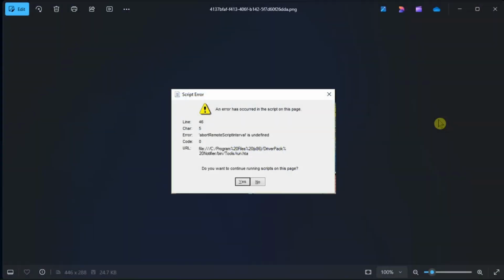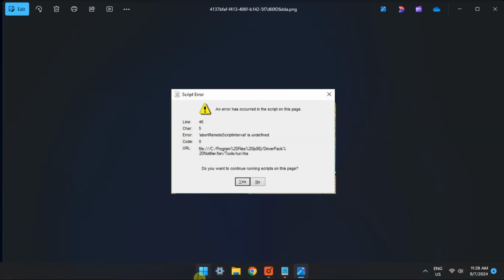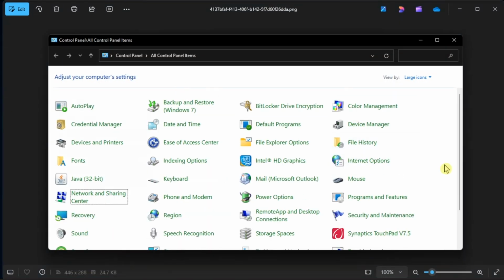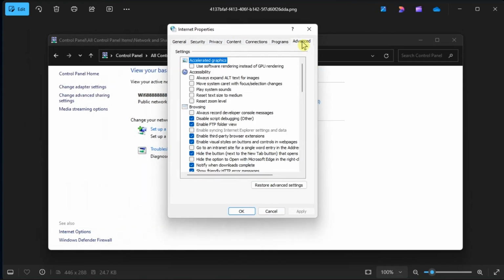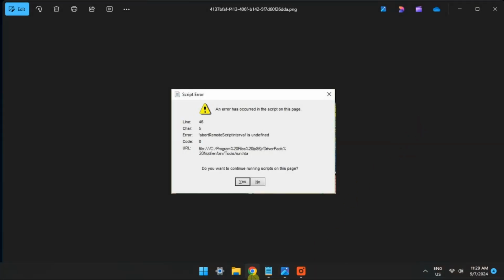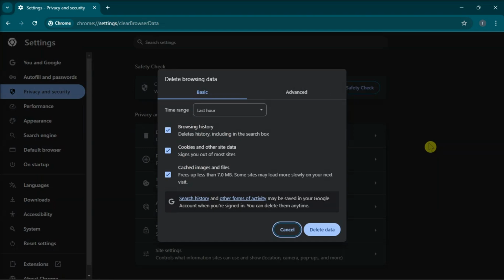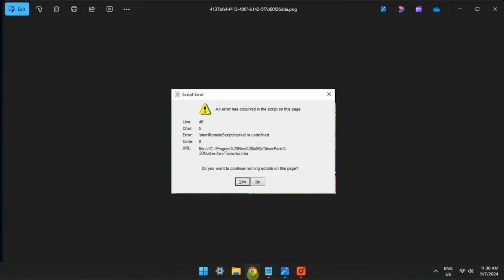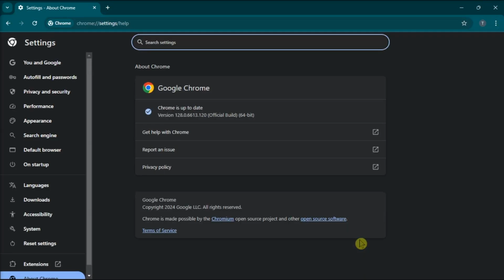How to Fix SCRIPT ERROR in Windows ("An error has occurred in the script on this page")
Learn how to troubleshoot and fix script errors in Windows with this video tutorial. Follow our step-by-step instructions to resolve issues and get your scripts running smoothly again.